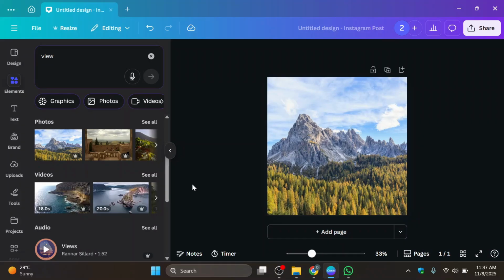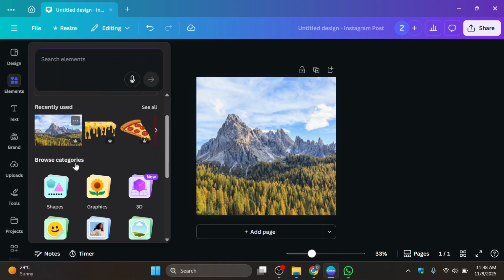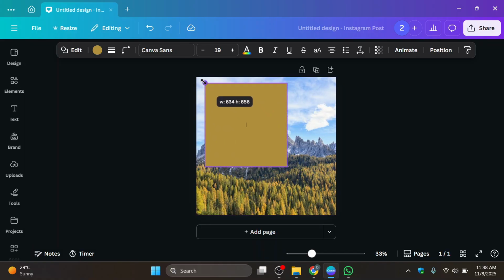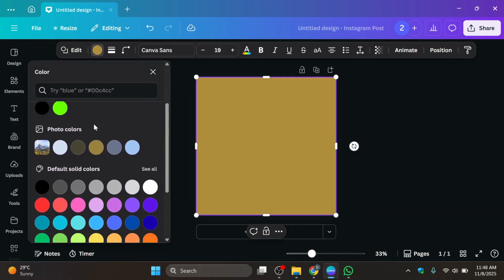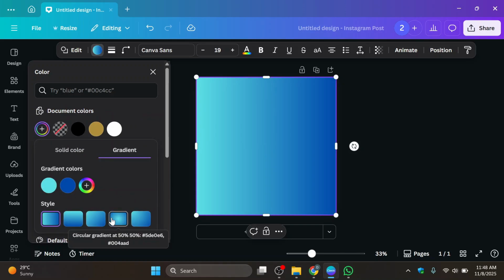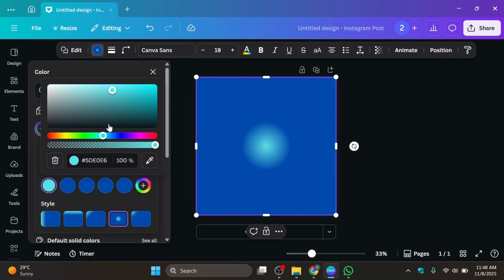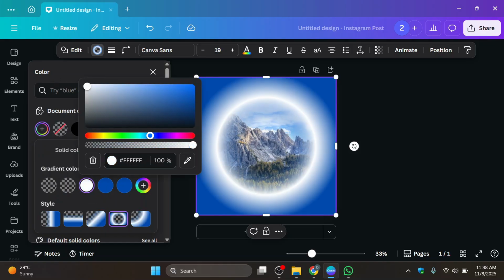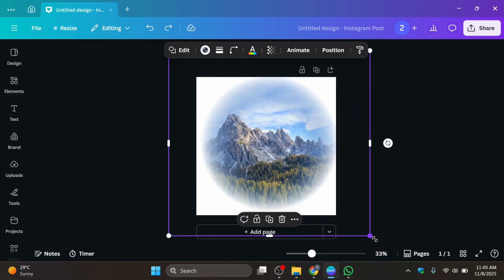HOW TO SOFTEN EDGES OF PHOTO IN CANVA